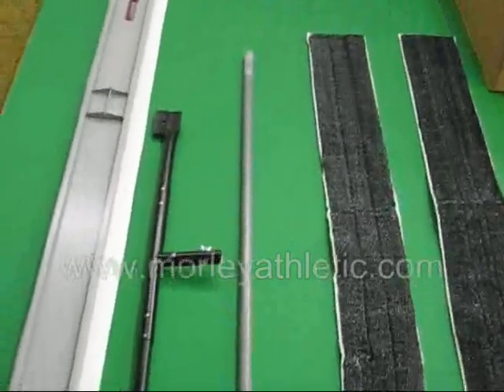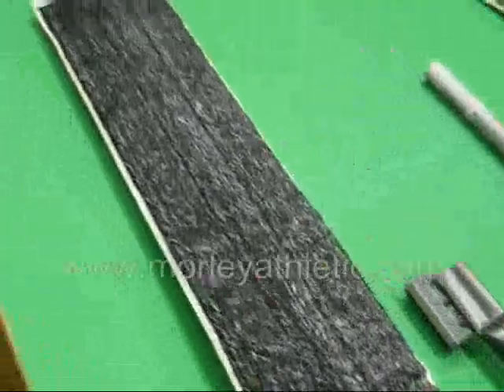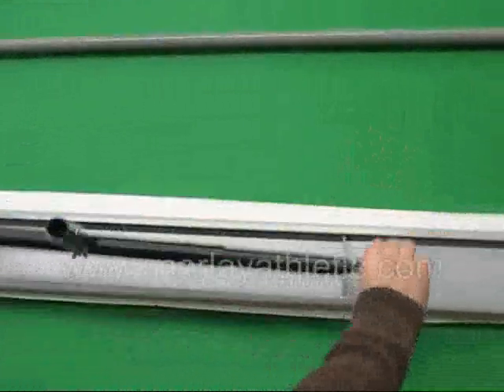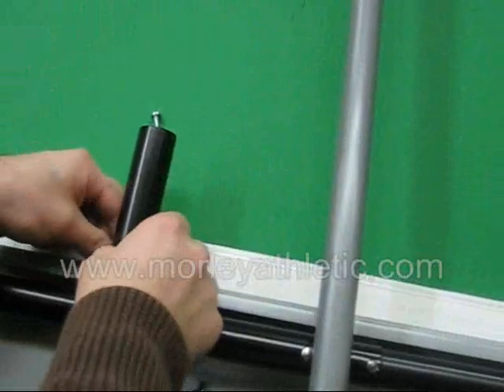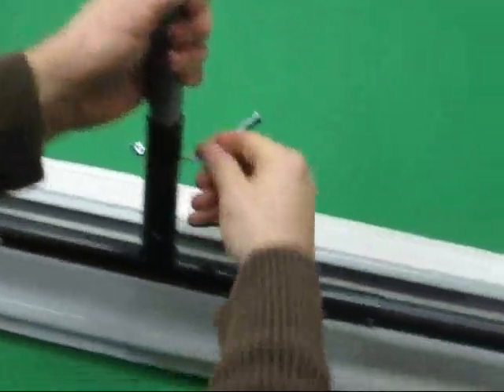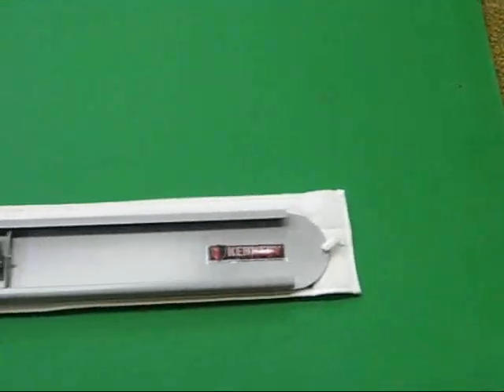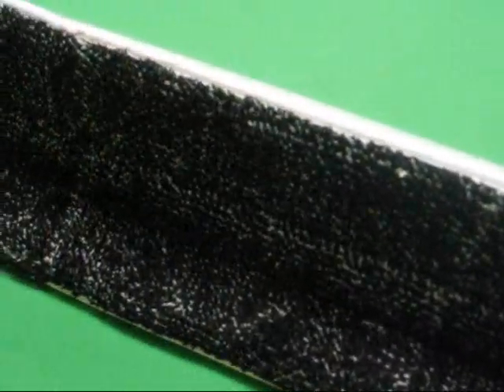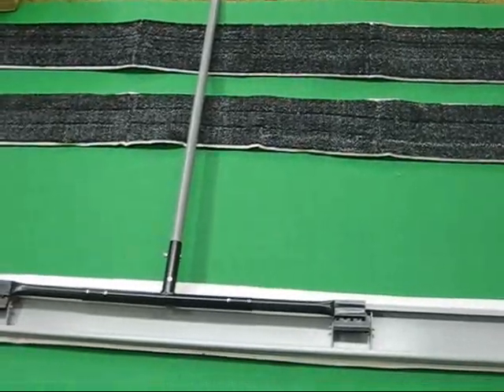KENNEDY INDUSTRIES MONSTER MOP KIT